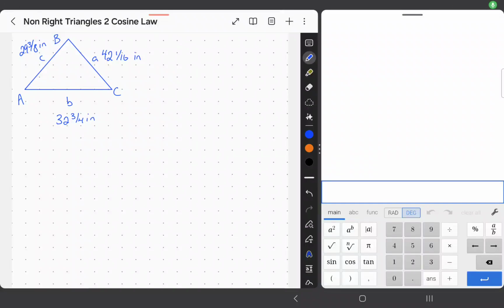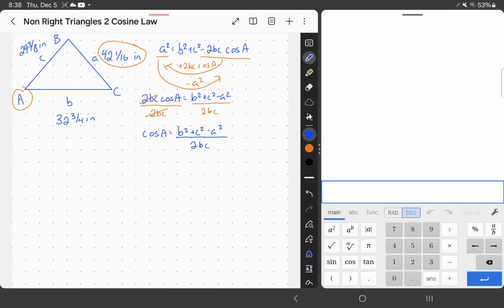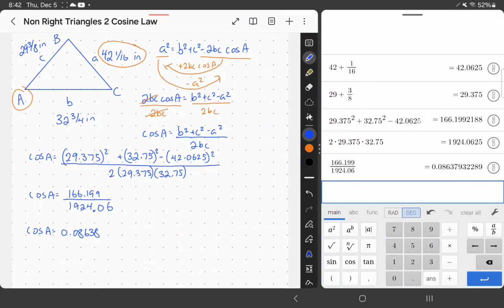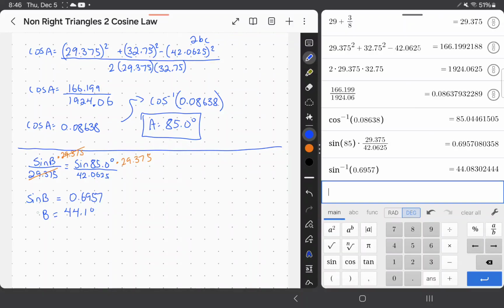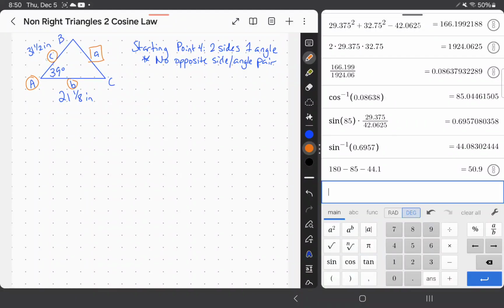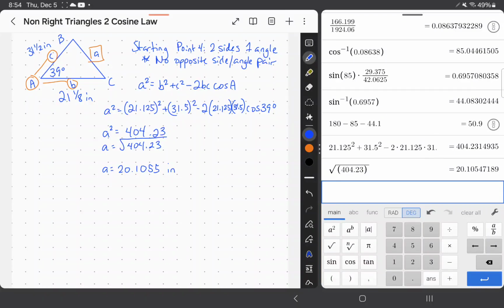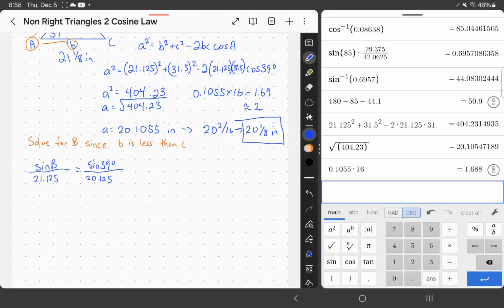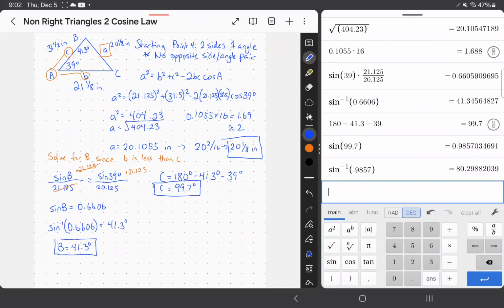Cosine Law Examples